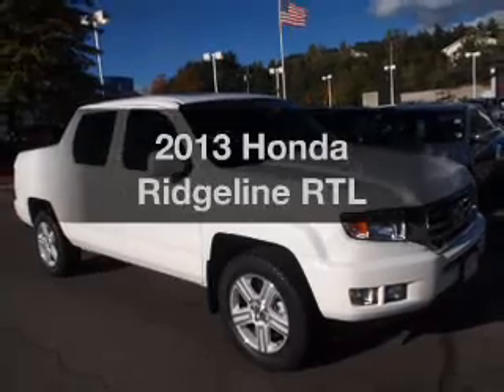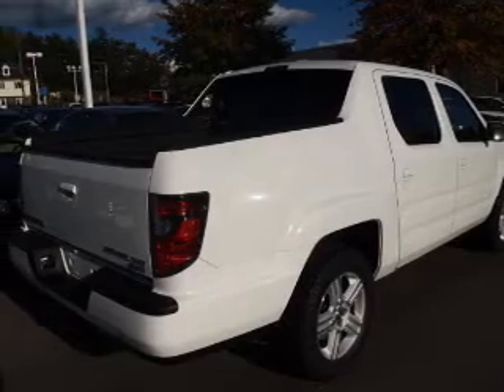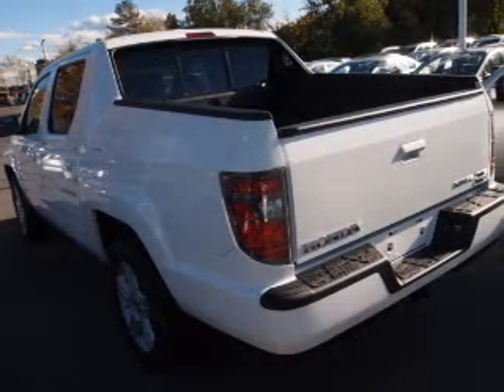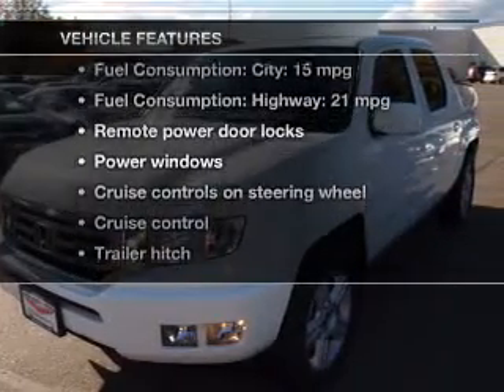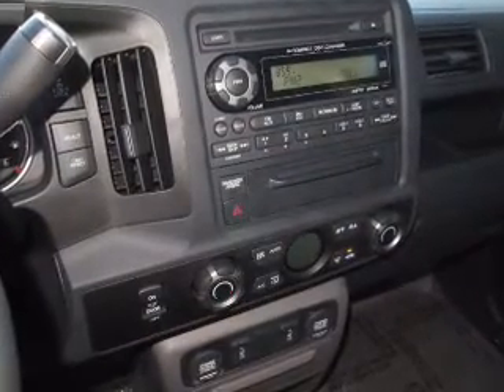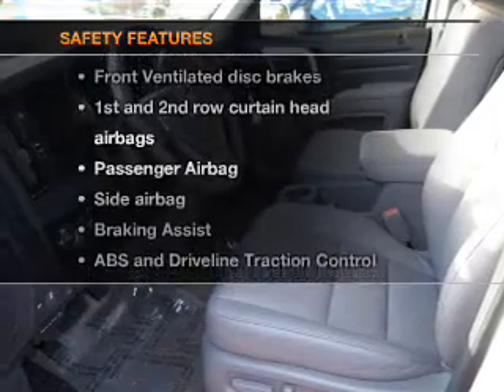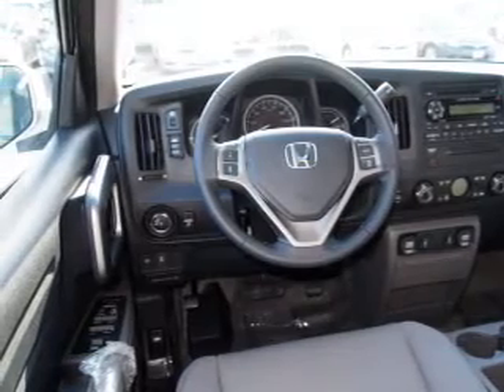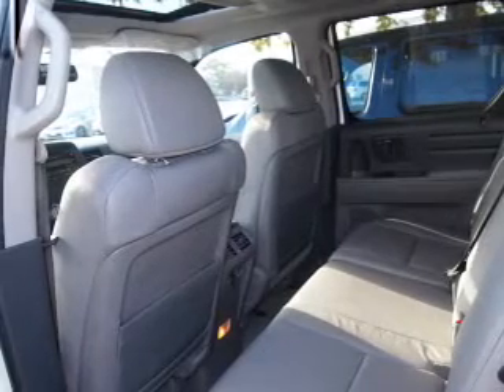2013 Honda Ridgeline - Nashua NH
Year: 2013
Make: Honda
Model: Ridgeline
Trim: RTL
Engine: 3.5 liter 6 cylinder 24 valve
Transmission: 5-Speed Automatic
Color: Taffeta White
Mileage: 10
Address:
280-300 Amherst St